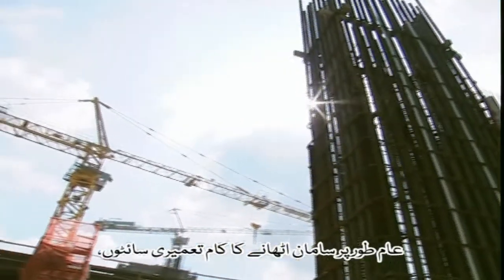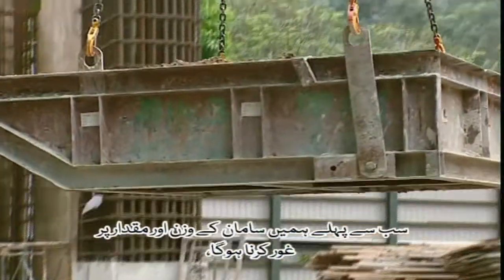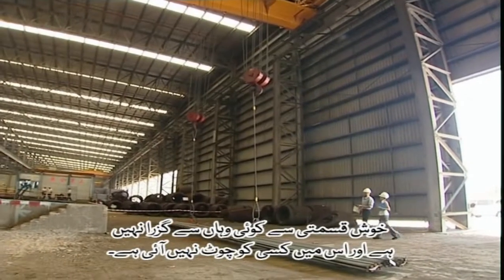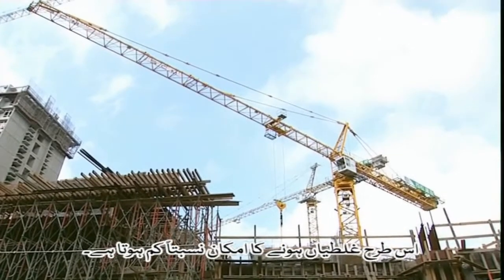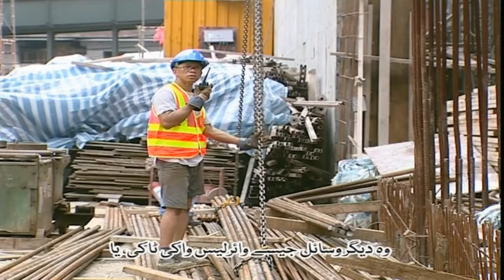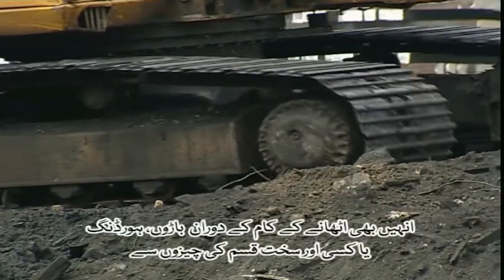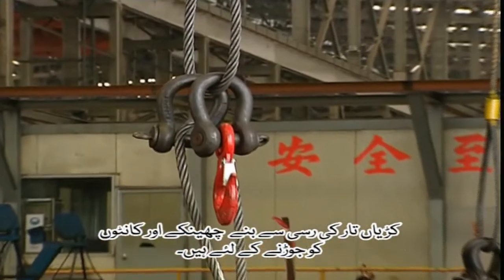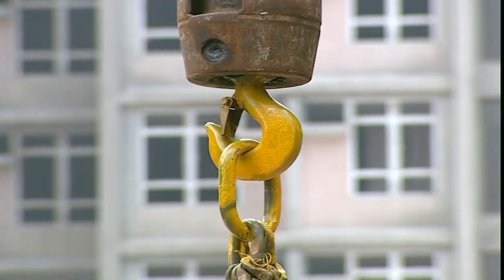Lifting Safety (Urdu) لفٹنگ سیفٹی 巴基斯坦文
لفٹنگ آپریشن عموما تعمیراتی سائٹس، فیکٹریوں اور دیگر صنعتی منصوبوں میں ہوتا ہے. یہ آپریشن بڑی اشیاء کو مؤثر طریقے سے منتقل کرنے اور دستی ہینڈلنگ آپریشن کو کم کرنے میں مدد ملتی ہے. تاہم، غیر محفوظ لفٹنگ آپریشن تباہ کن حادثات کی وجہ سے ہو سکتا ہے، جس میں چوٹ یا تلفظ اور کام کے وقت اور ملکیت کا نقصان ہوتا ہے. لوگ، مشینری، بوجھ، طریقوں اور کام کے ماحول، محفوظ لفٹنگ کے لئے تمام اہم عوامل ہیں. اس بات کا یقین ہے کہ کافی حفاظتی اقدامات مکمل طور پر نافذ کیے جاتے ہیں، حادثات اٹھانا ممکن ہوسکتا ہے.

Safety Officer should conduct Safety Training on Site.